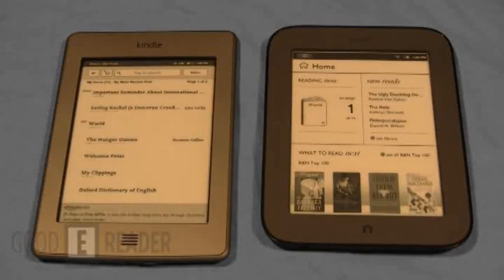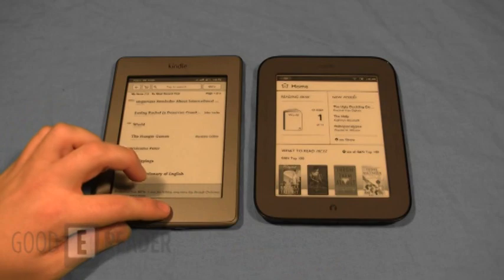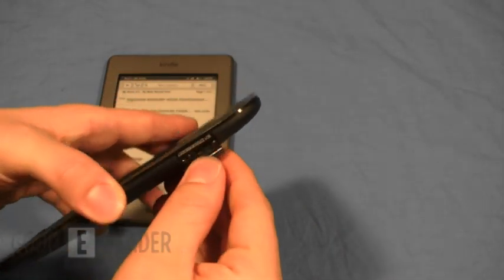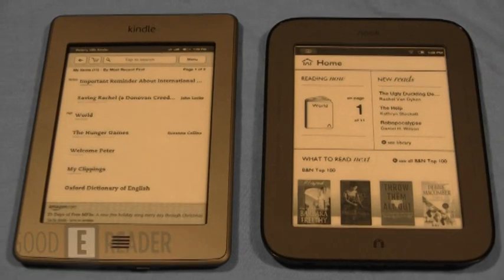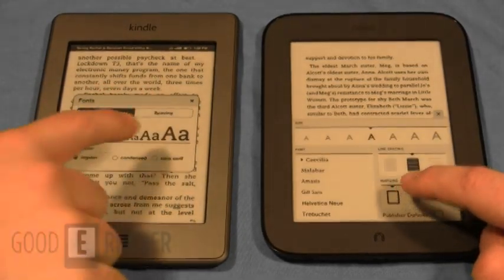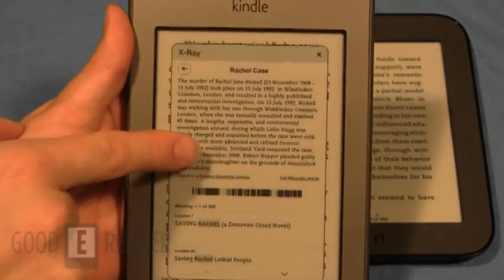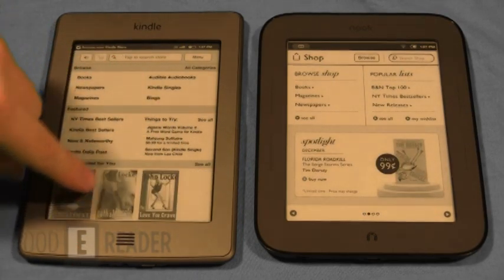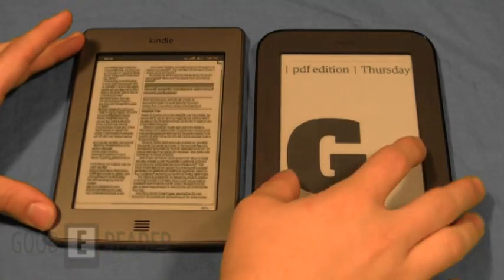Kindle Touch vs Nook Simple Touch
This review video shows you the main differences between the Amazon Kindle Touch and Barnes and Noble Simple Touch Reader.